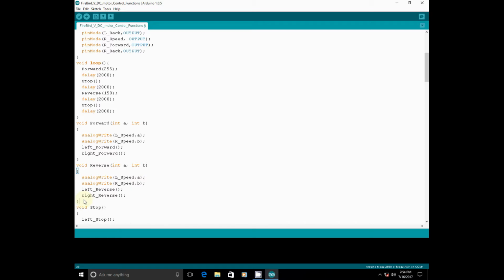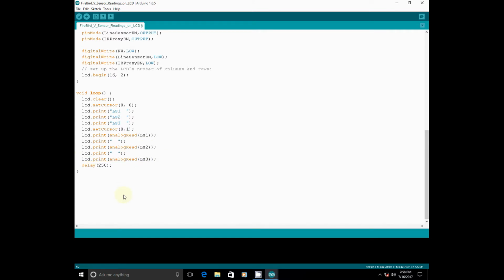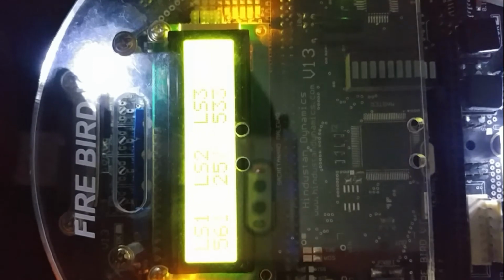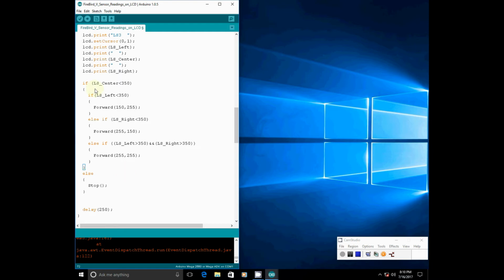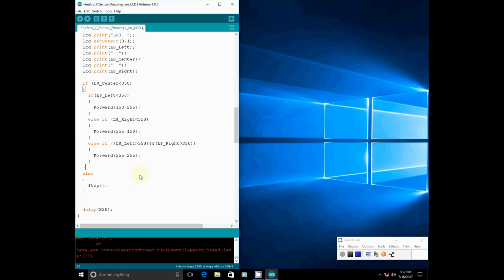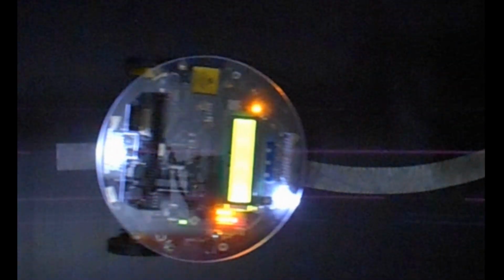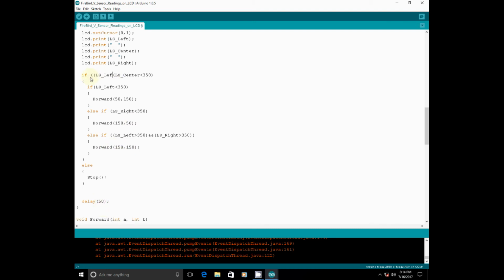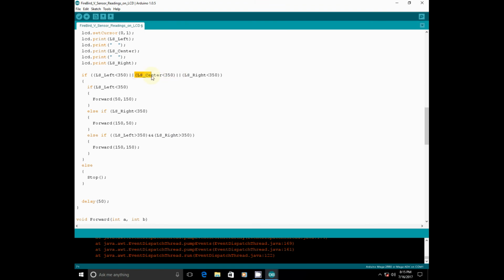FireBird V 2560 Line Follower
In last tutorial we learn how to display the various sensor readings on 16 x 2 LCD. I recommend you to watch that video first
Here is link for that video

Also in our previous tutorials we written some functions to control the speed and motion of robot

This video is about programming the FireBird V 2560 robot to follow a white line